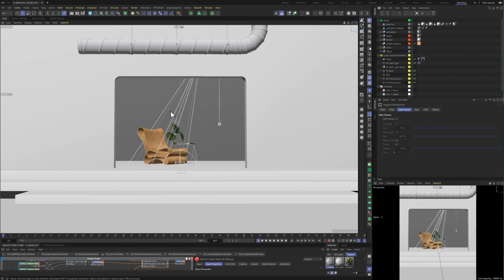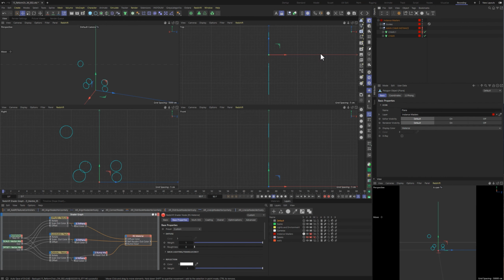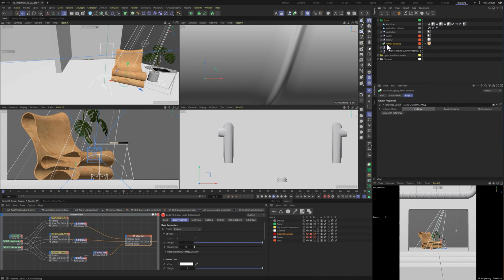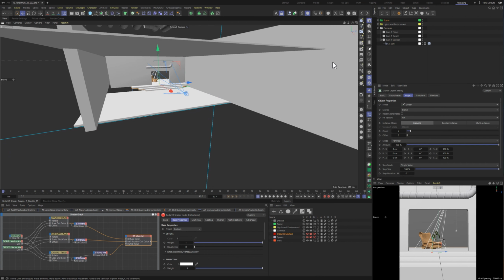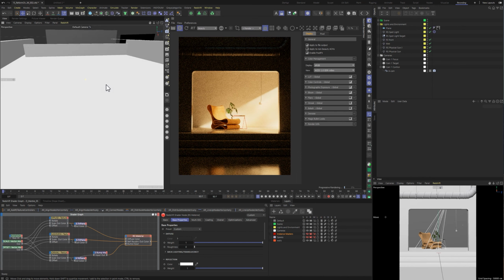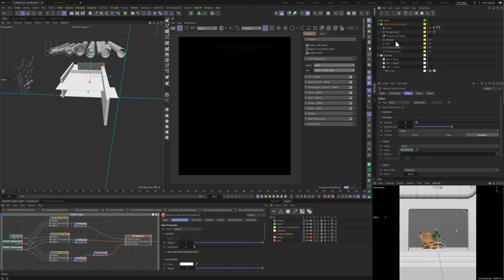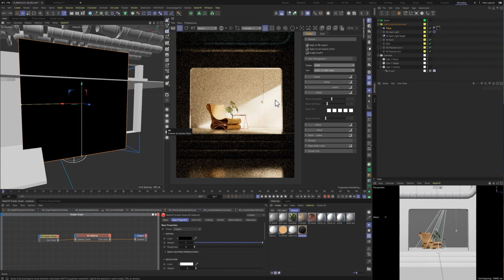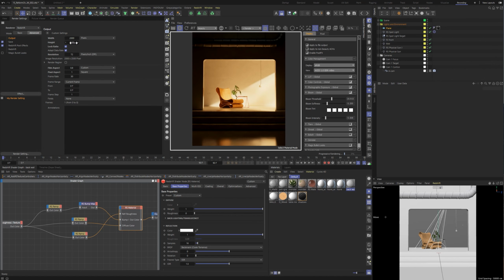15_Reform Chair Exploration 01